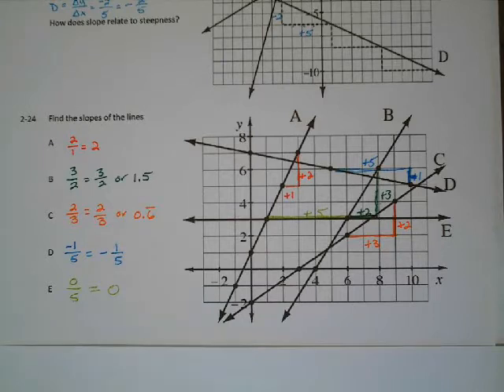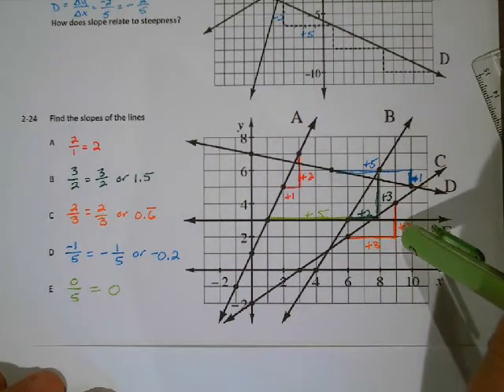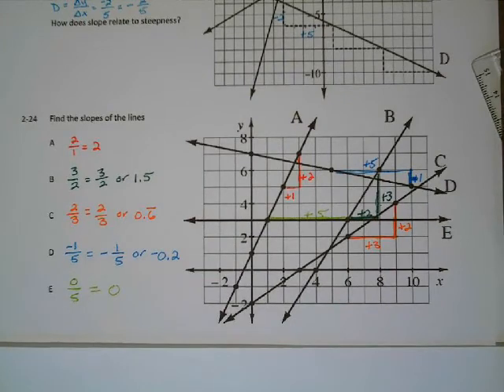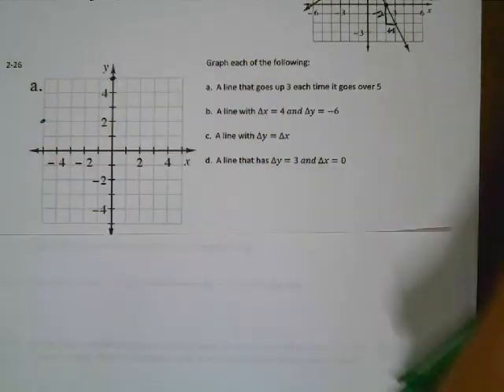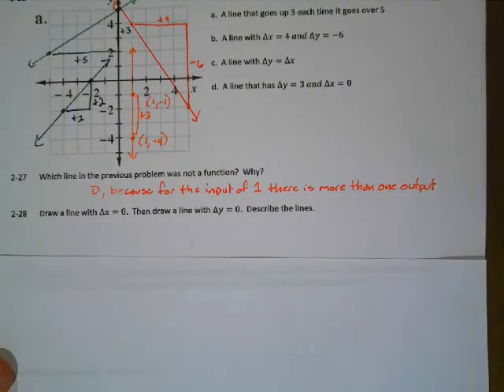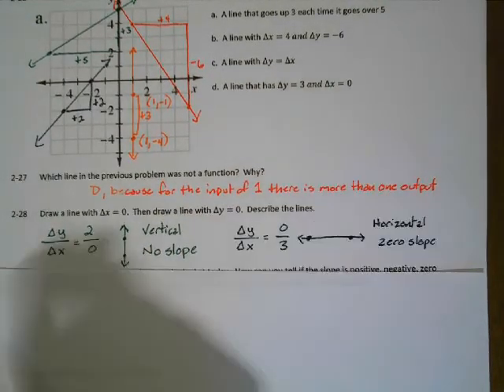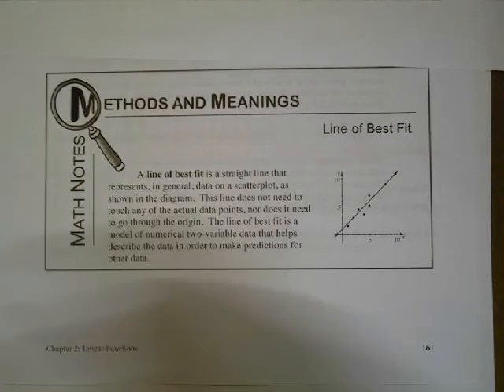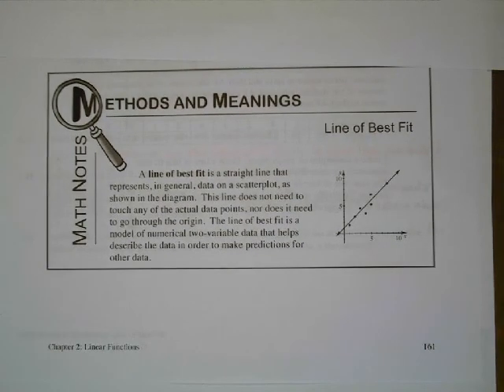CPM Integrated I Lesson 2.1.3: Slope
Lesson 2.1.3 Slope
Problems 2-23 through 2-29 plus Methods and Meanings